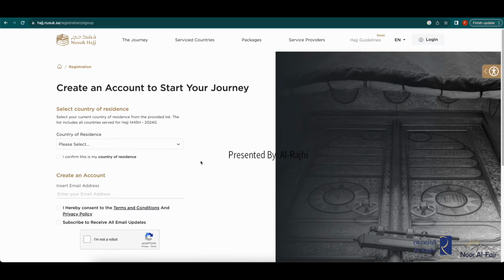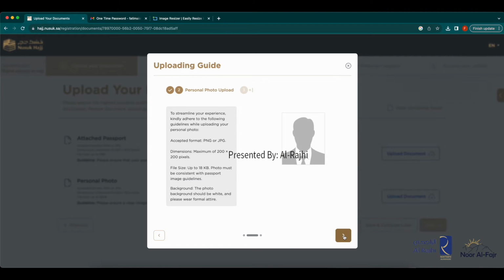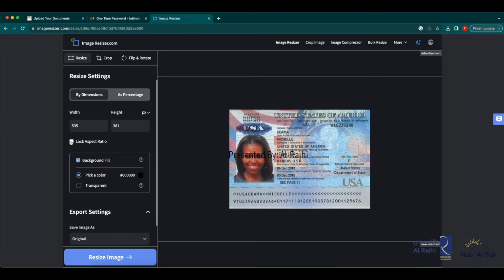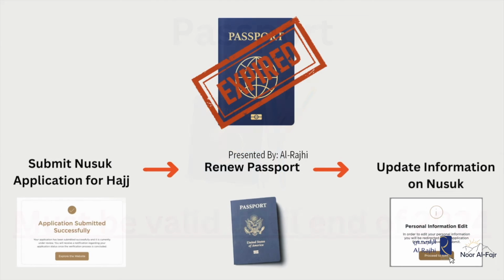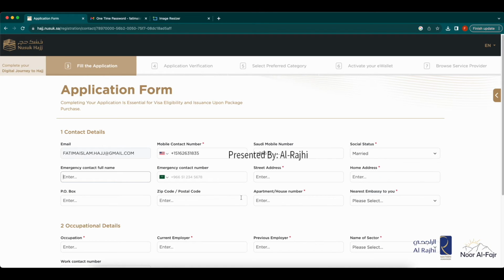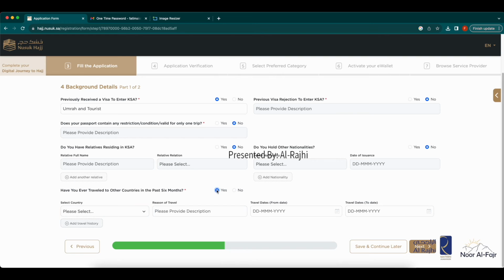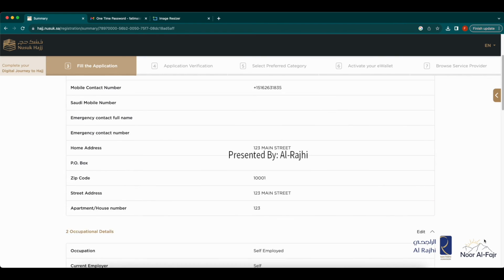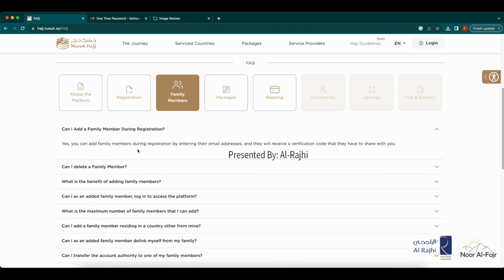Hajj 2024: A Step-by-Step Guide for Nusuk Registration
All pilgrims from the United States who intend to go on Hajj in 2024 MUST register on Nusuk Hajj. This video provides a step-by-step guide to help assist pilgrims in establishing their Nusuk account.

Nusuk Hajj is the official platform established by the Kingdom of Saudi Arabia's Ministry of Hajj and Umrah for purchasing Hajj packages.